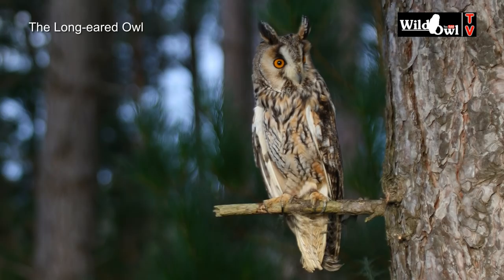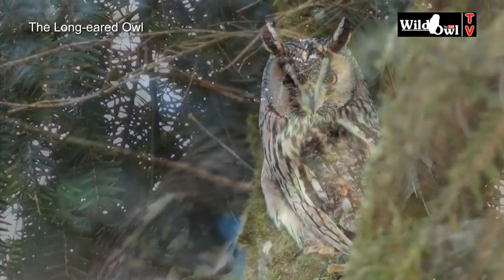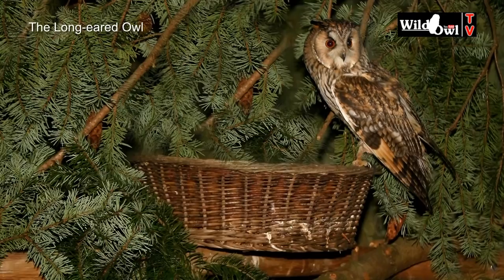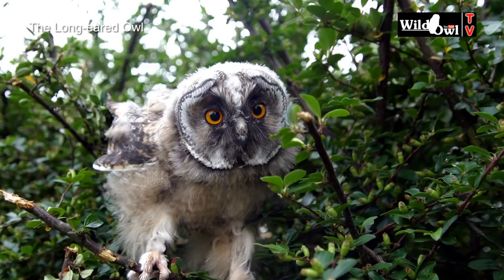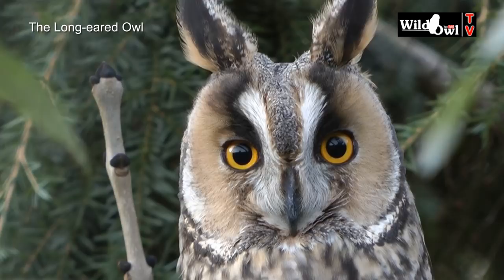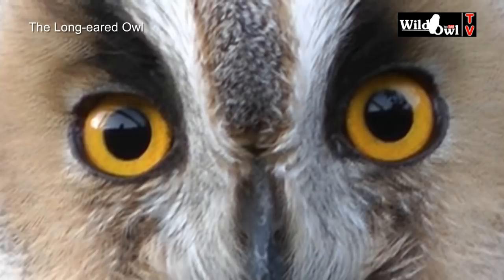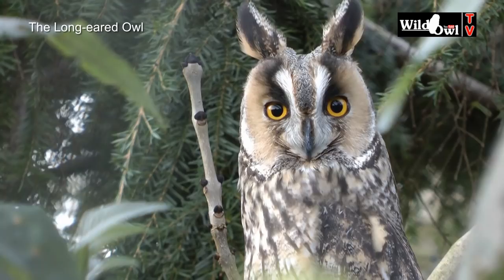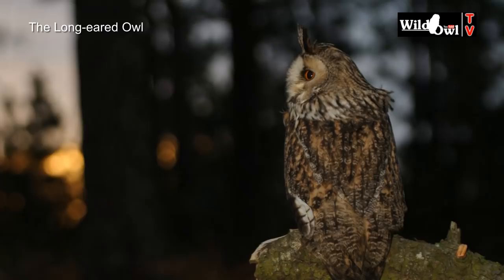An Introduction to the Long-eared Owl (Asio otus) by Wild Owl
This short film by owl conservationist Ian McGuire takes a look at the secretive long-eared owl.

For more information on British owls please visit the Wild Owl